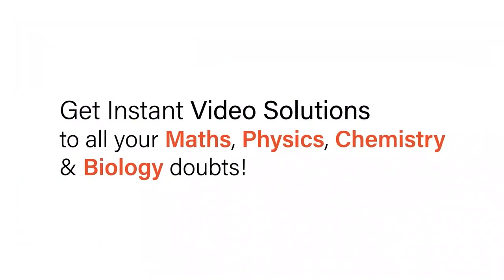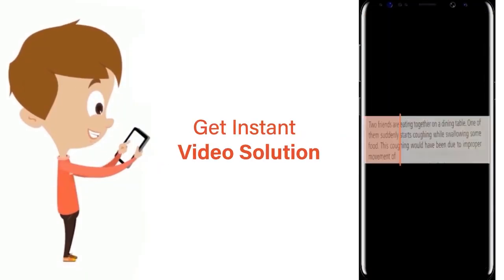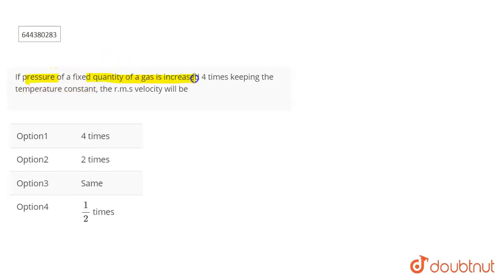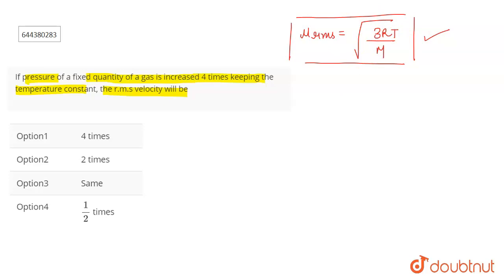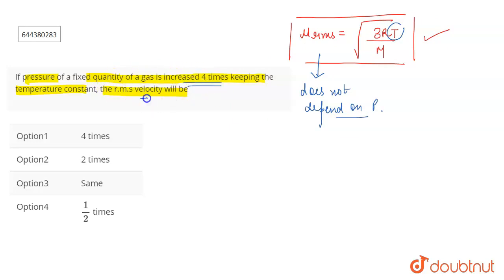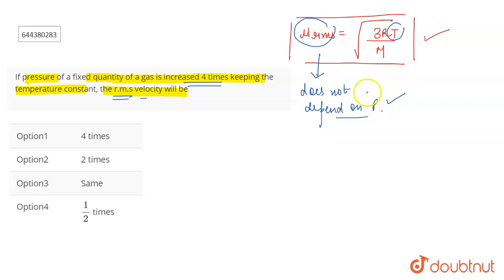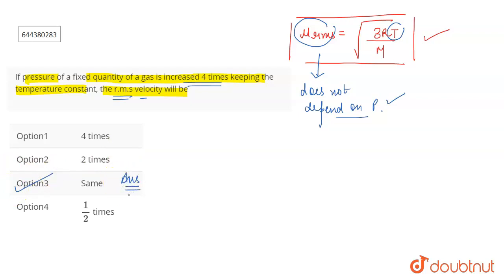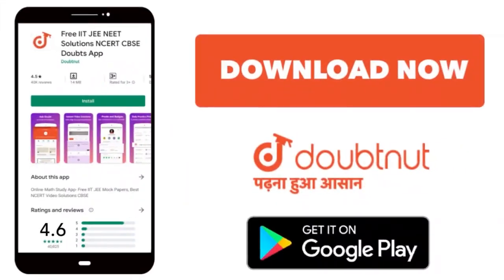If pressure of a fixed quantity of a gas is increased 4 times keepingthe temperature constant, t...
If pressure of a fixed quantity of a gas is increased 4 times keepingthe temperature constant, the r.m.s velocity will be
Class: 12
Subject: CHEMISTRY
Chapter: STATES OF MATTER
Board:IIT JEE

👉 Have Any Query? Ask Us.